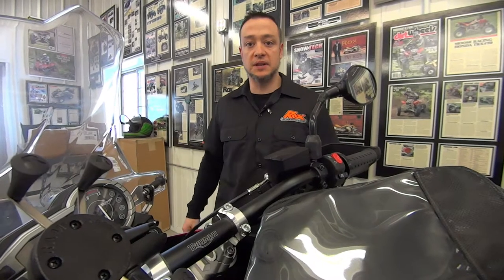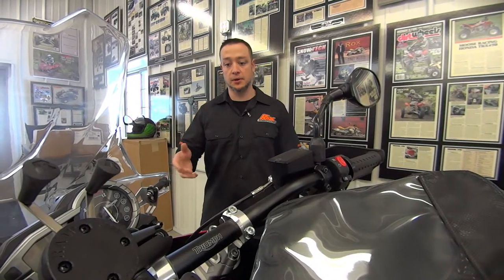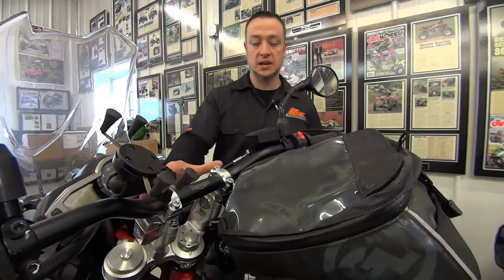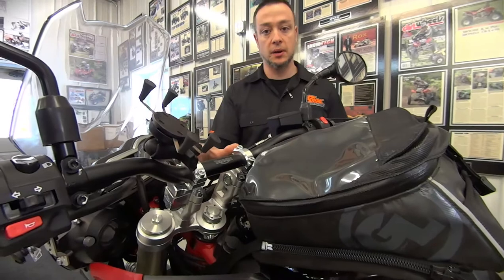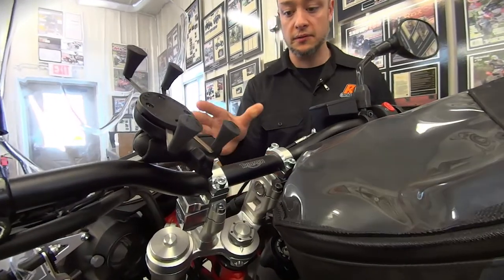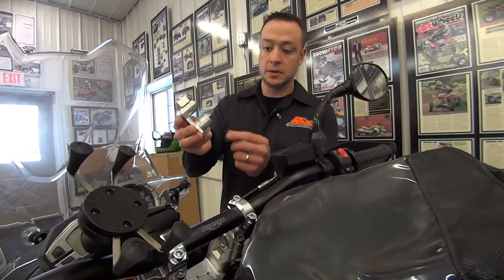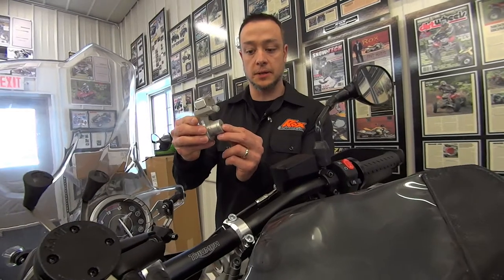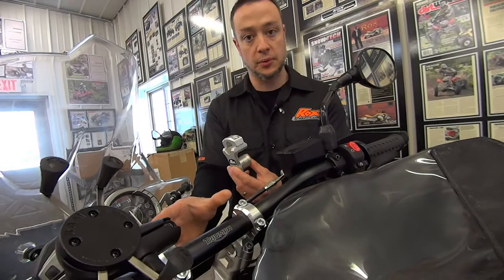How do Rox Risers Work? The Basics.